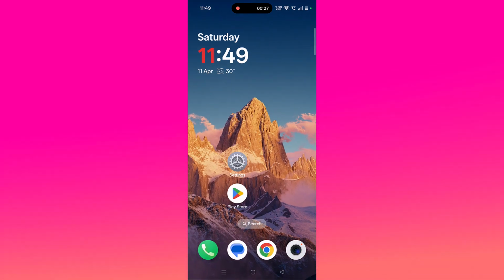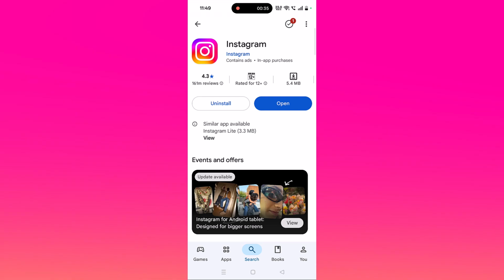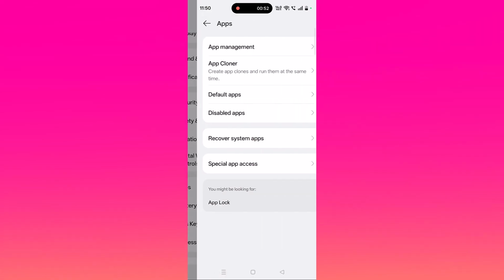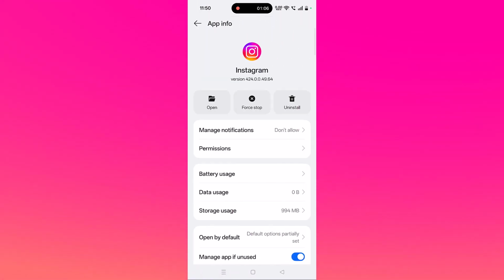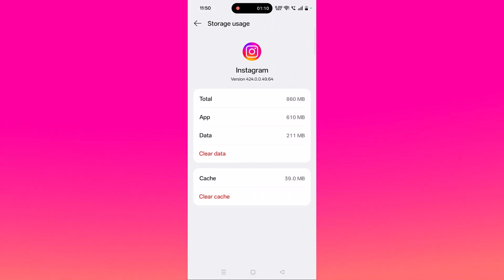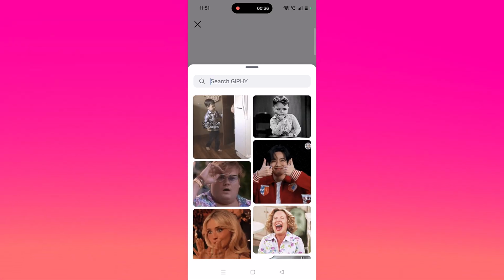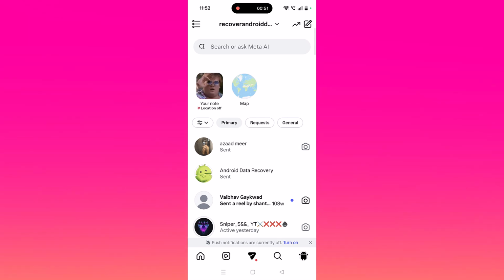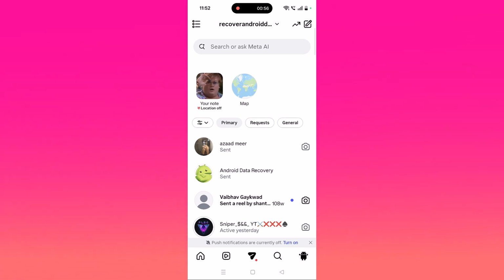How to Fix Instagram Notes GIF Option Not Showing Problem 2026 | Instagram new gif update 2026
In This Video Tutorial, You Will Learn How to Fix Instagram Notes GIF Option Not Showing Problem 2026. Instagram new gif update 2026.

Steps To Instagram Notes GIF Option Not Showing Issues:
Step 1. First Update Your Instagram App
Step 2. Force Stop Instagram App
Step 3. Clear Cache of Instagram App
And That's It! It will then show GIF option in Note.

Fix Instagram Notes GIF issue
How to get GIFs in Instagram Notes
Troubleshooting Instagram GIF problems
Instagram Notes 2026 update
Instagram app update and feature fixes
How to clear cache in Instagram app
How to enable GIFs in Instagram Notes

I Hope any one of the fixes mentioned in the video would help you to solve Instagram Notes GIF Option Not Showing Problem 2026.